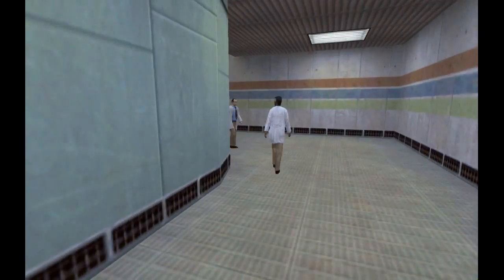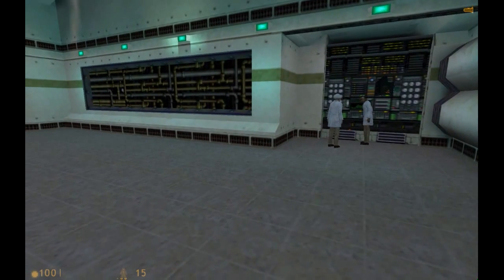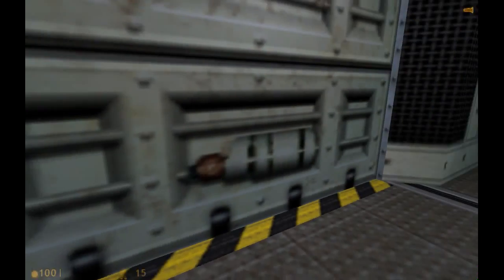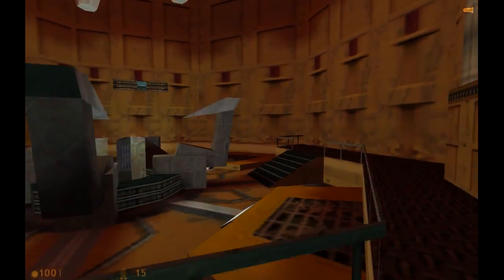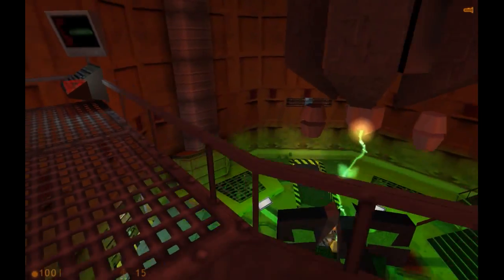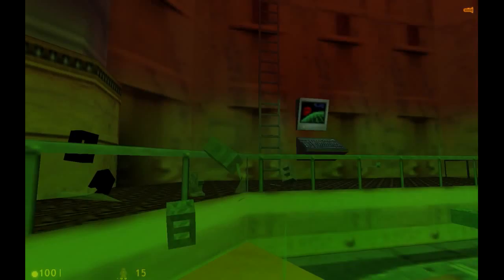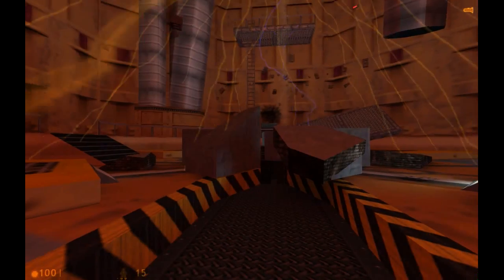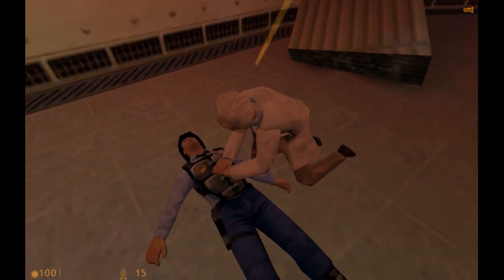Half Life 1 in Ubuntu Linux Steam Client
A look at Half Life 1 running in the native Linux Steam Client from within Ubuntu 13.04. The game runs fine at 1920x1080, but with it being a 15 year old game there are no extra effects to add, such as anti-aliasing.

I purchased this as part of Half Life pack from Steam for £7.99.

Video made in Ubuntu 13.04, and was recorded with Vokoscreen

My System Specs:
Motherboard: ASUS M5A99X Evo
CPU: AMD 1100T (3.3GHz Hex Core)
GPU: nVidia GTX560TI
RAM: 16GB DDR3
SSD: 256GB OCZ Vertex 4
HDD: 2x 2TB